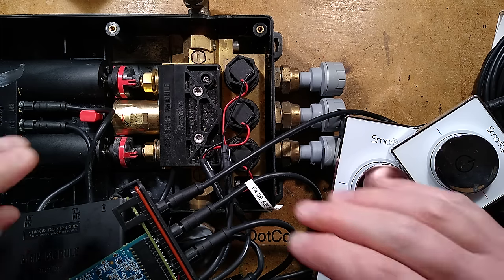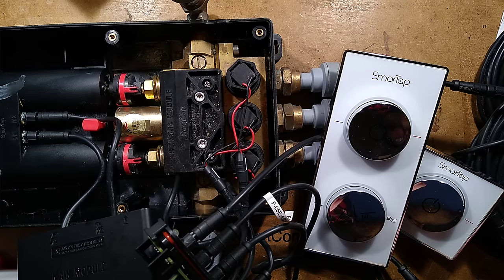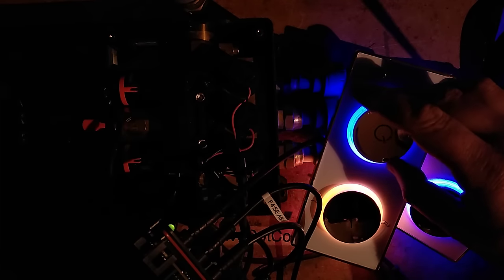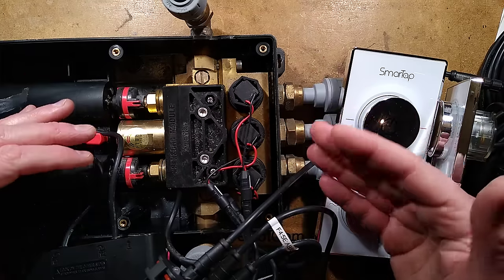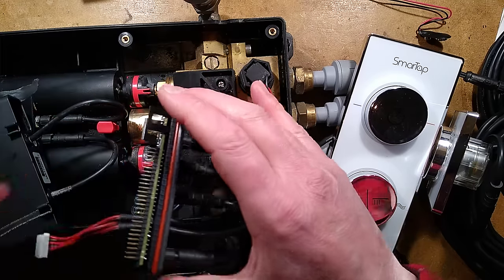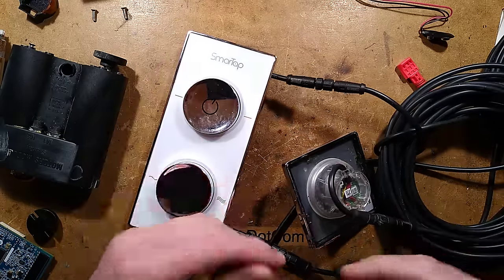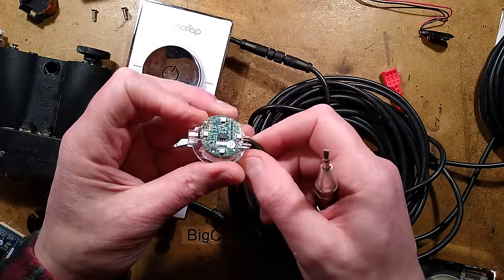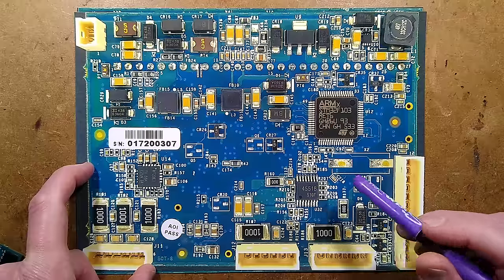Smartap - when the Internet of things goes down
This is a home automation product that lets you run a bath or have a shower by voice commands via your voice recognition device and a remote server.   It looks like someone put a lot of work into the design, but it seems like a bad idea to have your shower controlled via a remote server (which may be down).

The idea of a glitch or hacker turning your shower on unexpectedly while the door or curtain is open, and flooding your house, or even just splurging gallons of hot water down the drain seems undesirable.

With no physical override it also means that a system crash, fault or hack could leave you with no way to have a shower, bath or even wash your hands.

Then there's the cost of getting a "home automation expert" to repair it.  It's an industry flooded with big egos with matching hourly rates.

But Kudos to the people who actually designed and built this unit.  It looks like it was a valiant effort to create a functional product, albeit a bit ill-conceived.  It certainly looks like it was expensive to develop and manufacture.

The Home Assistant posse do seem to be exploring the protocols of this system to try and get it back up and running on a local network.